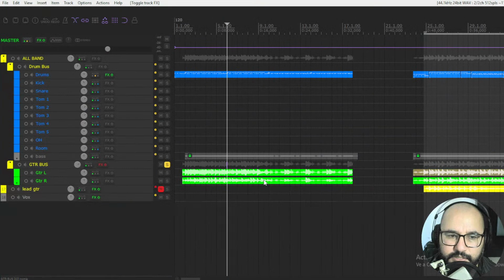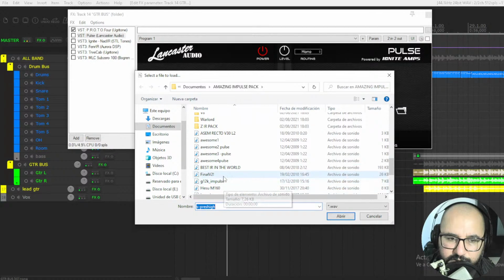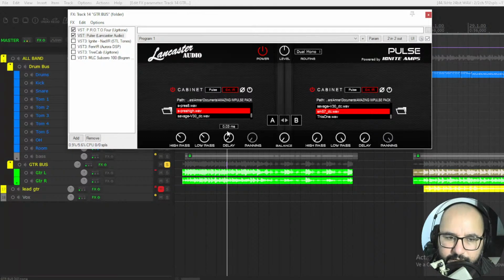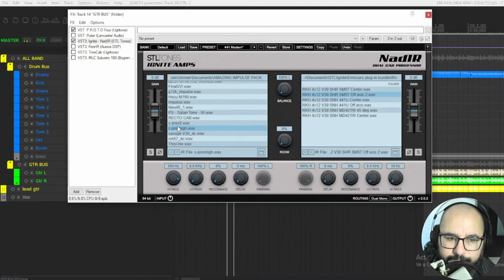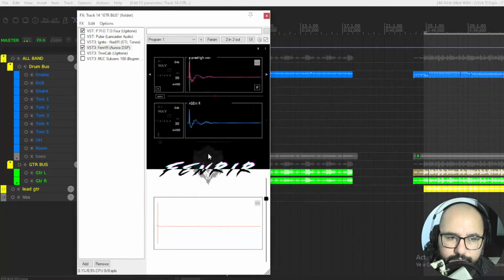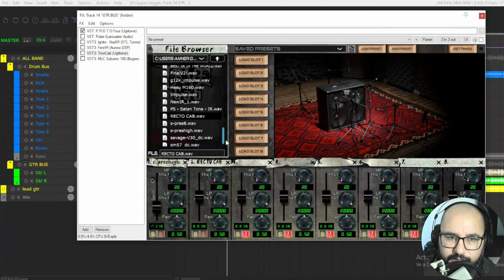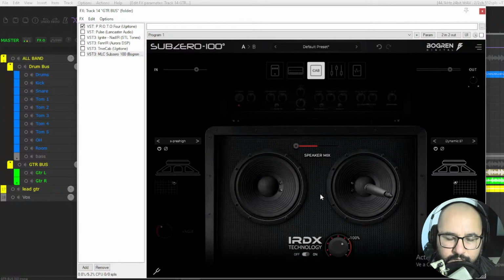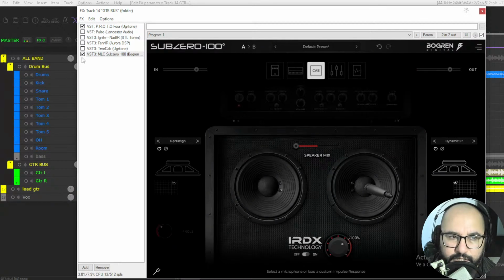Best 5 FREE & Paid Guitar & Bass Impulse Response (iR) Loader VST Plugins in 2023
In the quest for the perfect guitar tone, impulse responses (IRs) have become a game-changer. These digital snapshots of amps, cabs, and spaces allow guitarists to replicate diverse sounds. There are a number of free and paid IR loader plugins available. Here we are checking out plugins by Lancaster Audio, Ignite Amps, Aurora Dsp, Bogren Digital & Ugritone.
In this video I go through the features & controls that I think make them stand out & also use them in some guitar tracks.
What you think of these plugins? any favorite?

- 8 steps mixing checklist using free plugins

0:00 Intro & about
1:09 My FREE stuff for you
2:30 Before we start
Pulse
4:58 Features
7:16 In action
NadiR
10:36 Features
12:28 In action
FenrIR
14:01 Features
16:17 In action
TRVE Cab
17:54 Features
20:03 In action
MLC Subzero 100 IRDX
22:25 Features
25:36 In action
27:27 What you think of these vsts? + live comments
28:18 My FREE stuff for you